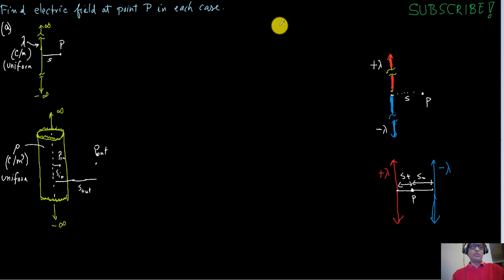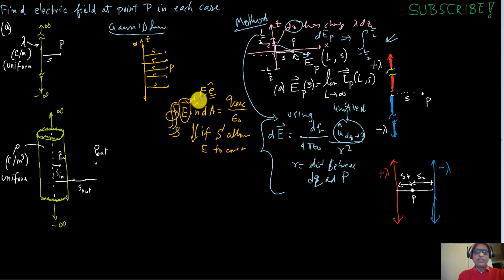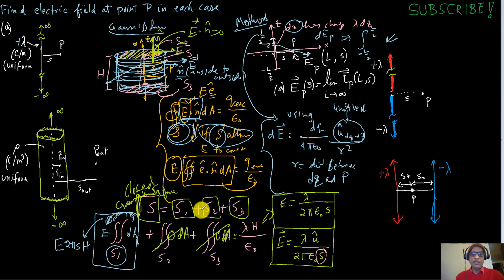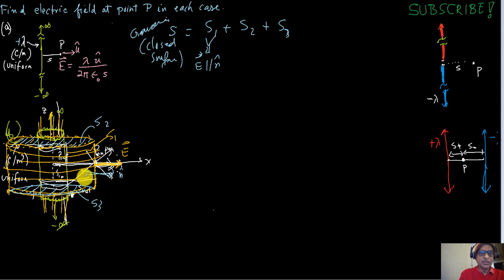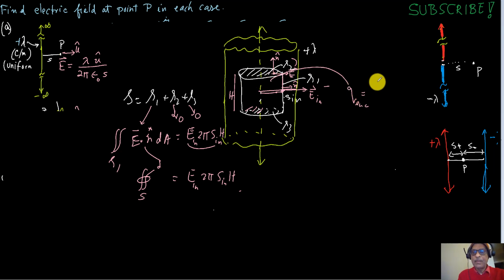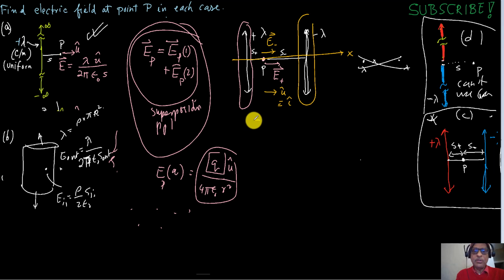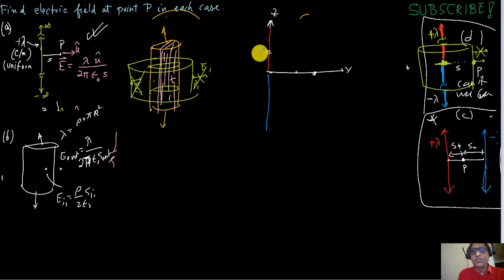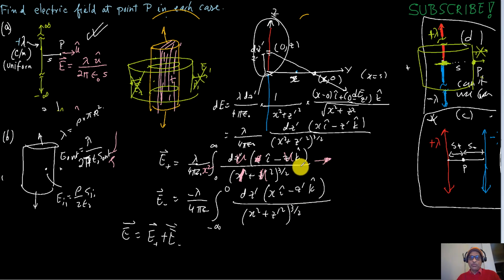Electric Field of Cylindrically Symmetric Charge Distribution by Gauss's Law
Four problems with charges on cylinders and wires are solved using Gauss's law.